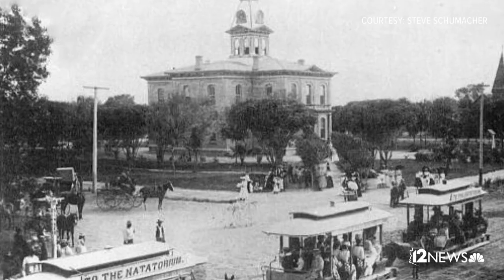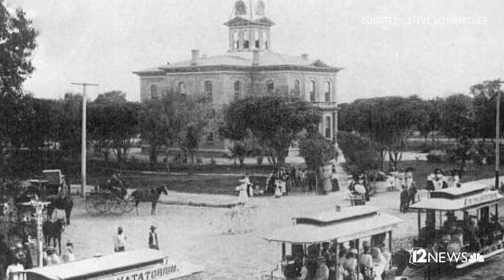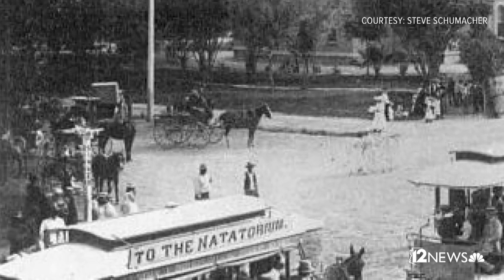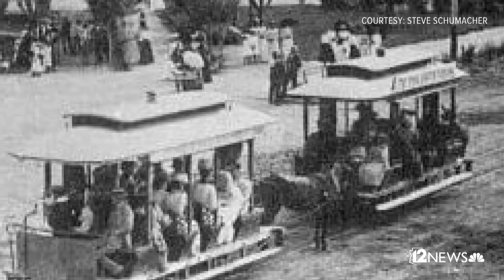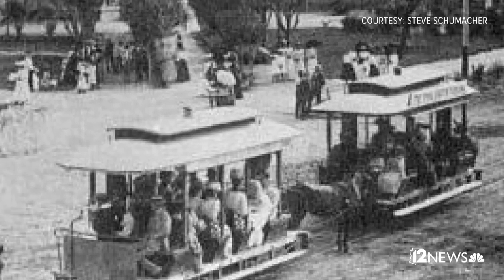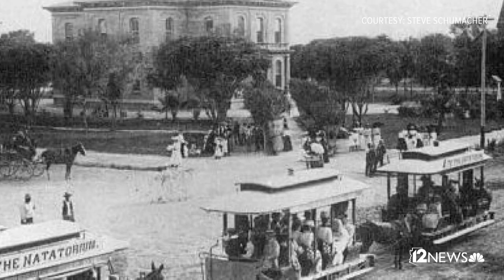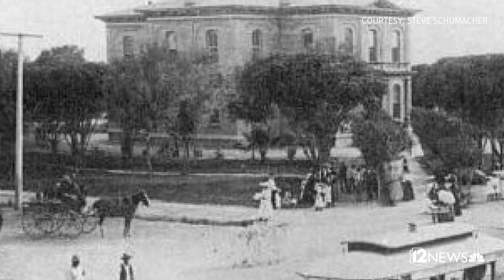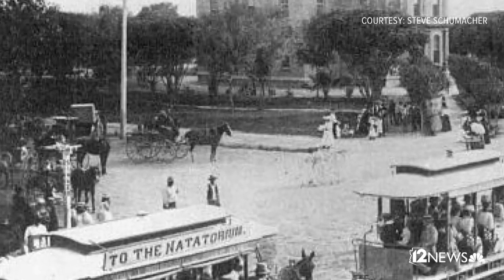Historian shares history behind photo of downtown Phoenix taken in the 1800s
Historian Steve Schumacher shares this photo showing a snapshot of daily life in the 1800s of what is now downtown Phoenix.